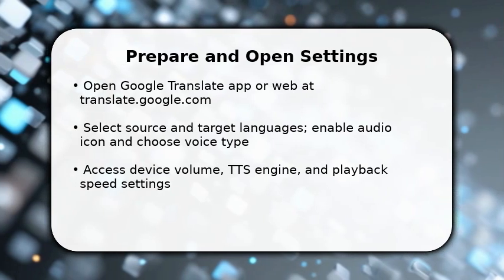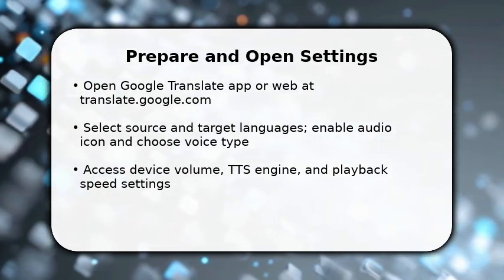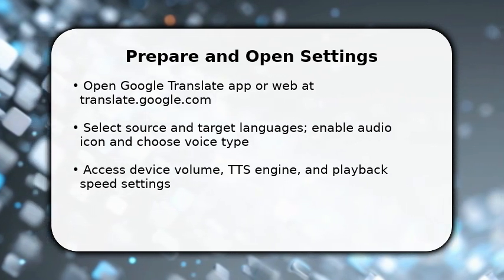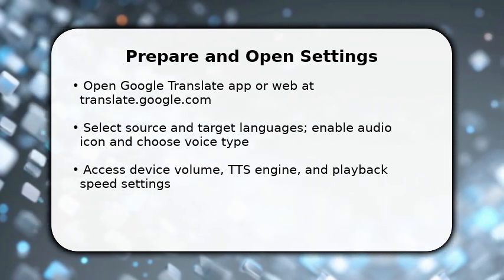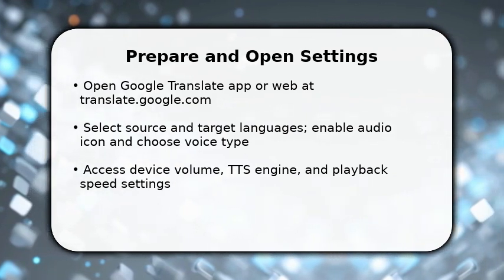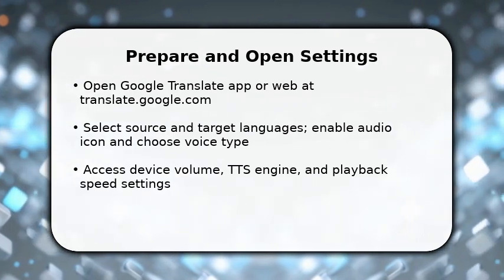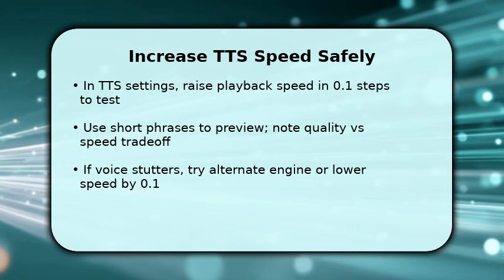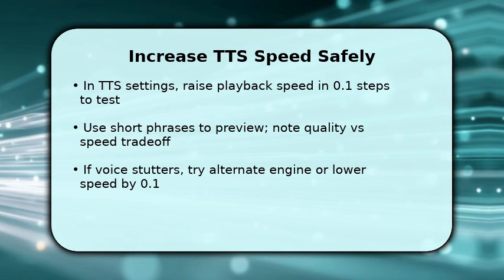How to Make Google Translate Speak Faster - Step by Step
How to Make Google Translate Speak Faster - Step by Step | 🔒 Surfshark VPN Deal — Stay private and secure. $1.99/mo + 3 Months Free ▸

Discover the secrets to speeding up Google Translate on your mobile device. This video guide takes you through a step-bythy process, from adjusting settings within the app itself to tweaking browser extensions for faster translation results.

Google Translate, speed up translations, mobile optimization, browser extension speed, translation efficiency,